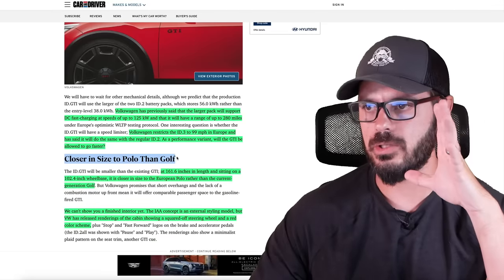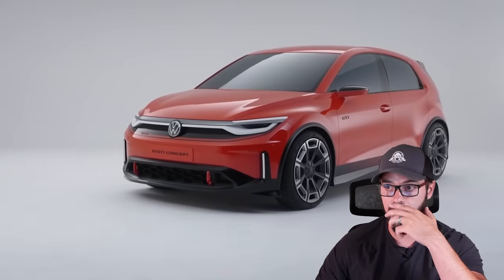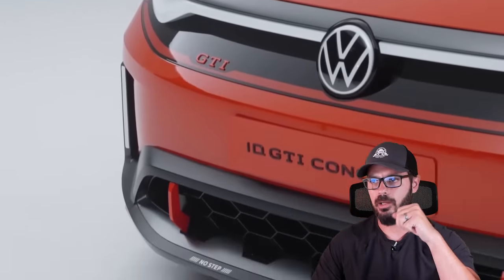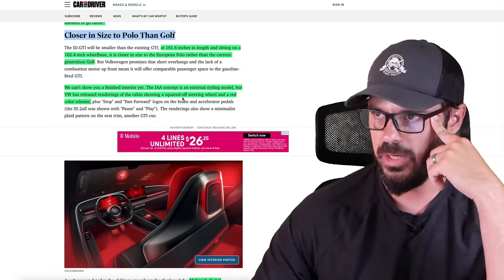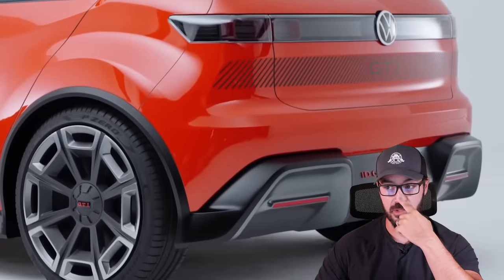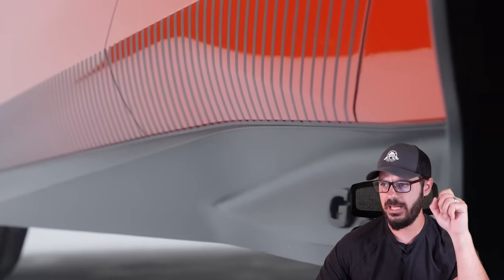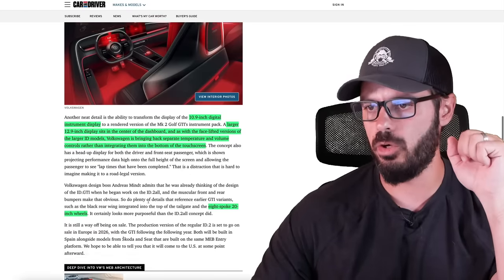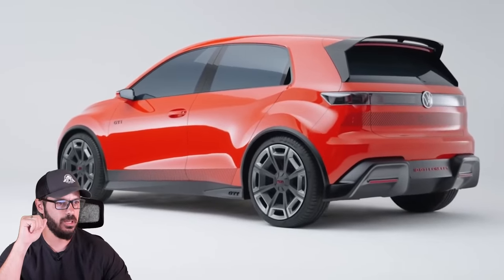Volkswagen NAILED the new GTi!!